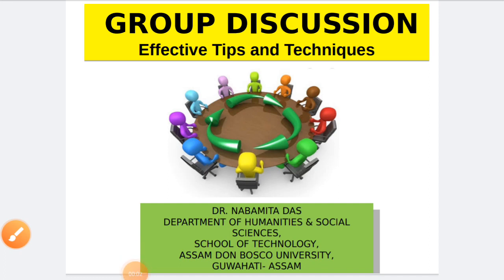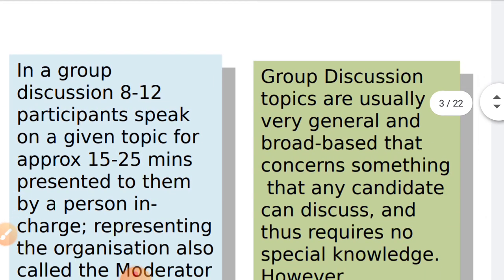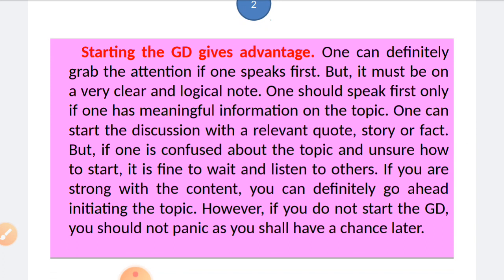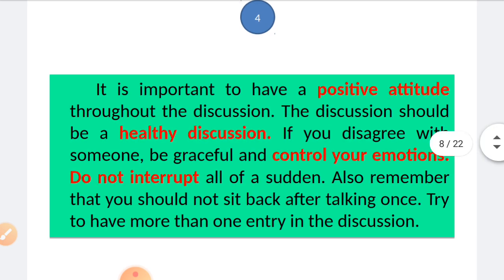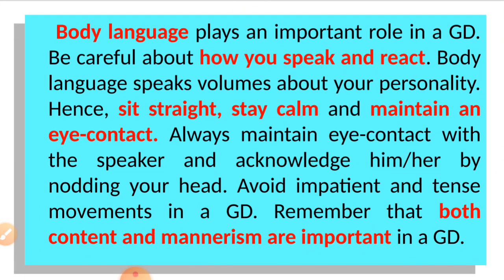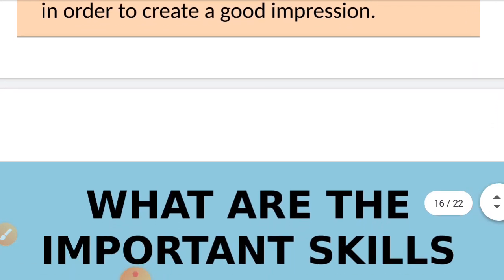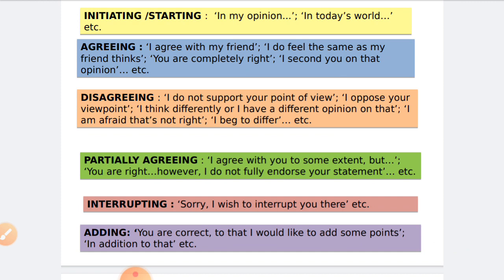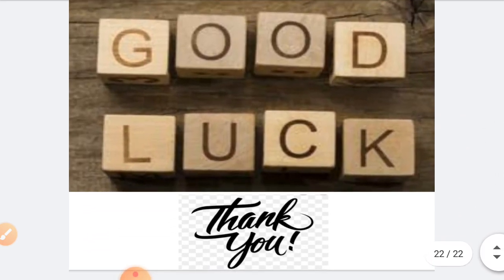Group Discussion II Nabamita Das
This video shall enable the learners to understand important aspects of Group Discussion which is a crucial elimination round in the job-interview process. This video lesson provides a detailed description  of the Group Discussion process highlighting effective tips and strategies for a successful GD. This video presentation also mentions key skills required for successful participation in a GD, useful sentence patterns and phrases for GD as well as a few common GD topics for students/learners/job-seekers to practise.